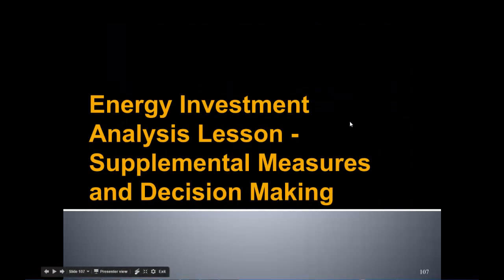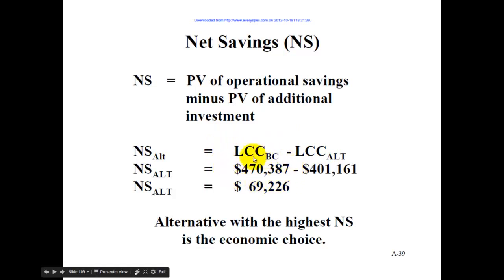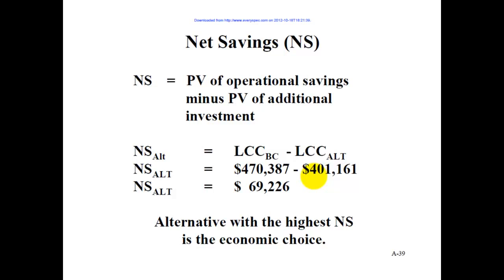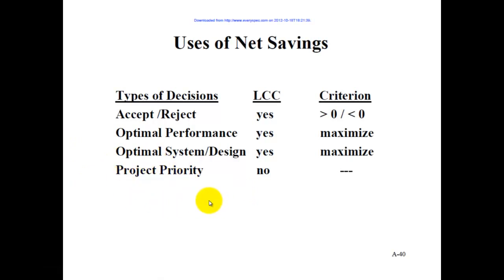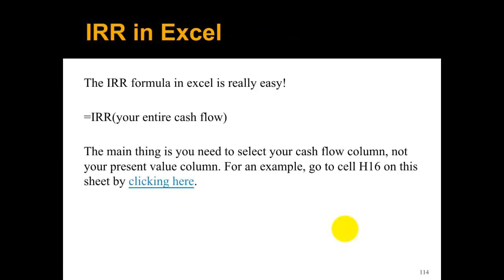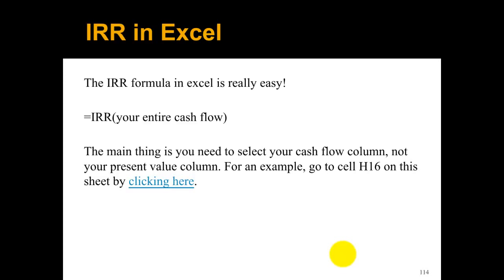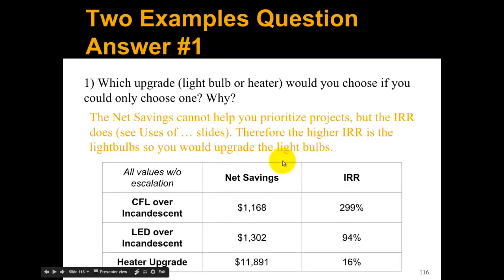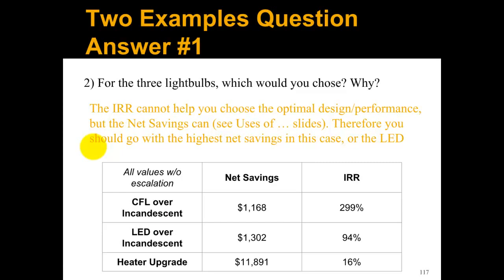Energy Investment Analysis: Supplemental Measures and Decision Making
This video covers internal rate of return and net savings and how to both calculate these values and use them to make decisions.

This video is part of an energy accounting and investment analysis class in the Energy Management and Renewable Energy Solar Programs at Delaware Technical and Community College. To see a full playlist of the Energy Investment Analysis videos go

For more details about the Energy Management program go For more details about the renewable energy solar program go

For more information about me go to my personal